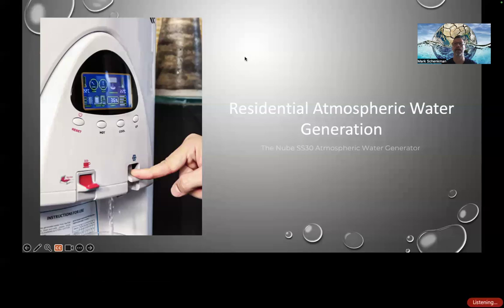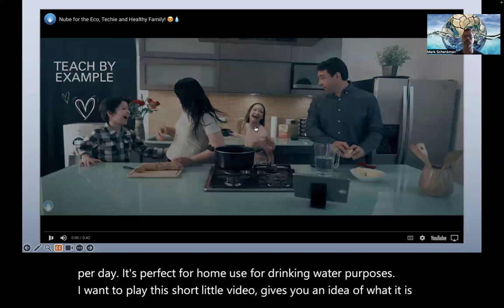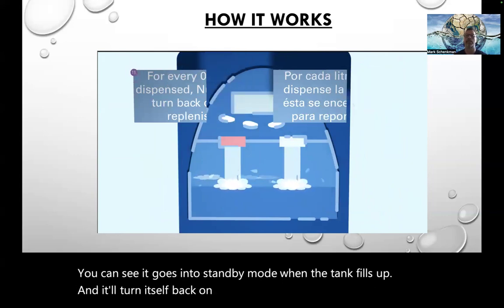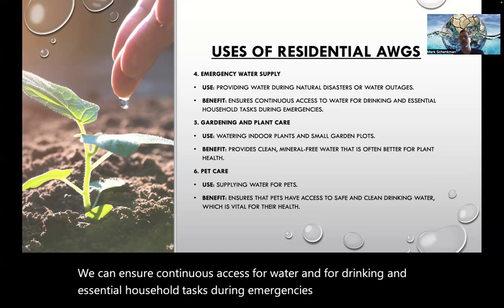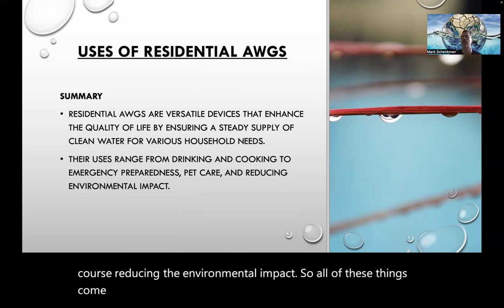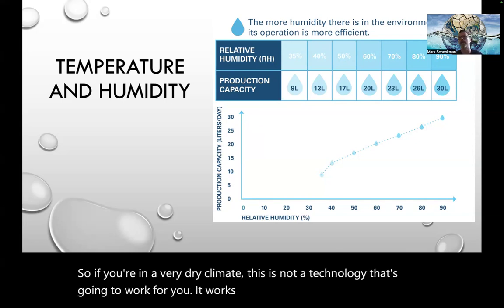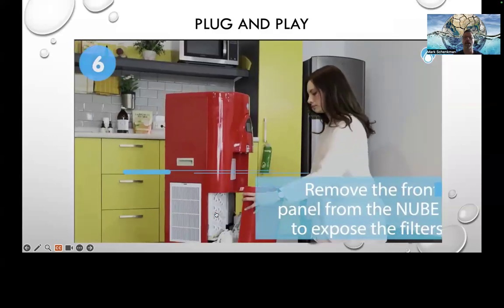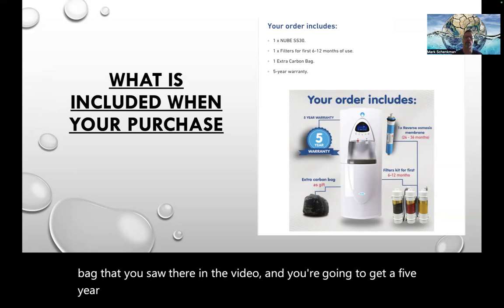RenTech Residential Atmospheric Water Generator Presentation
Description of the Nube AWG and how it can benefit you and your family.